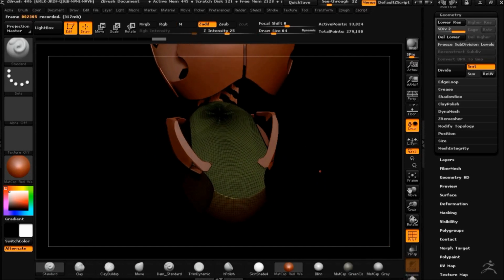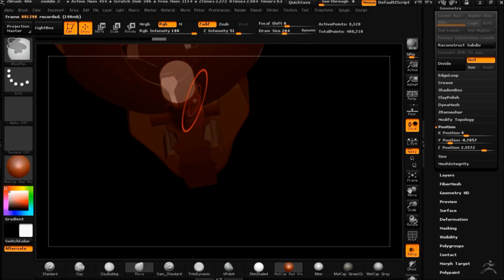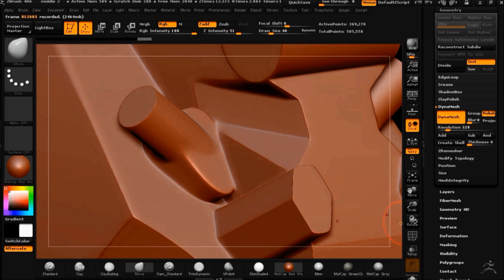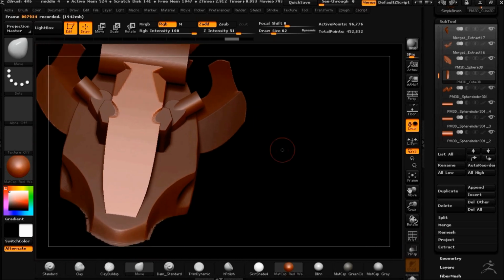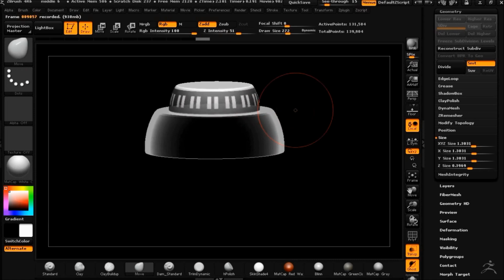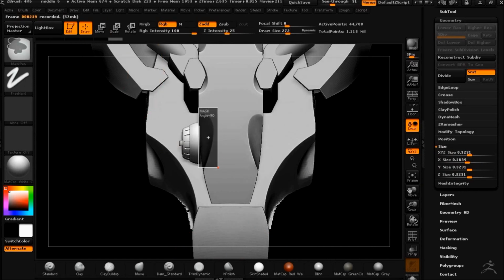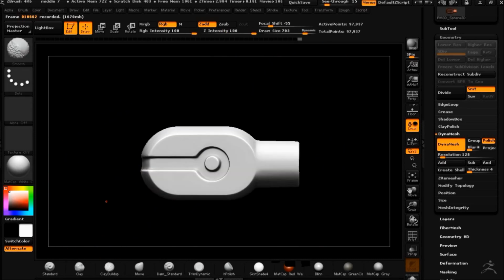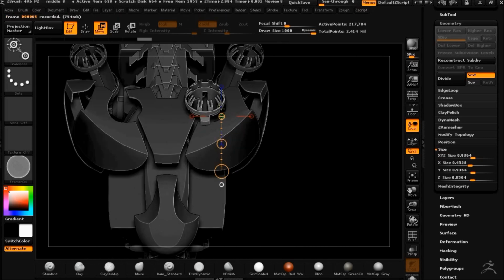Zbrush Hardsurface Techniques part 3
I will wait until it's quiet and then I'll  record the nex